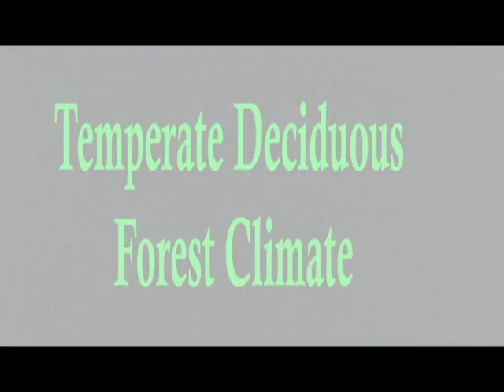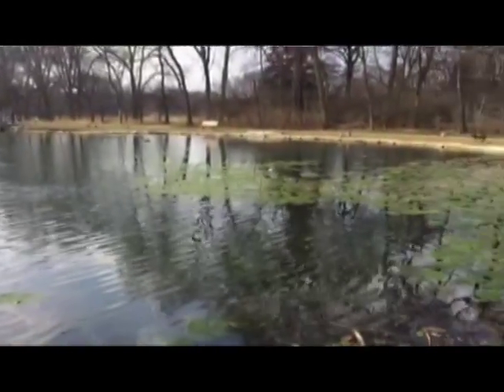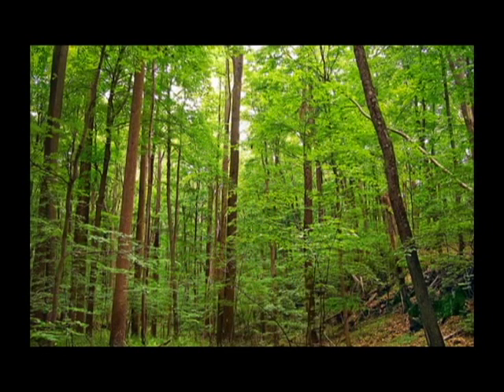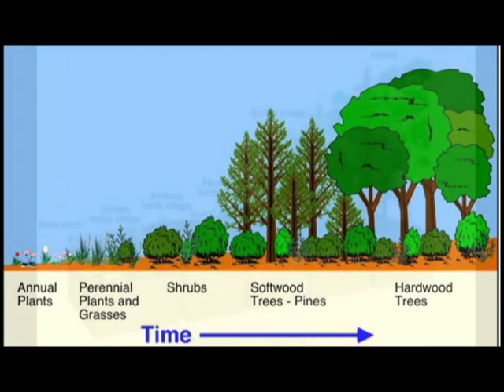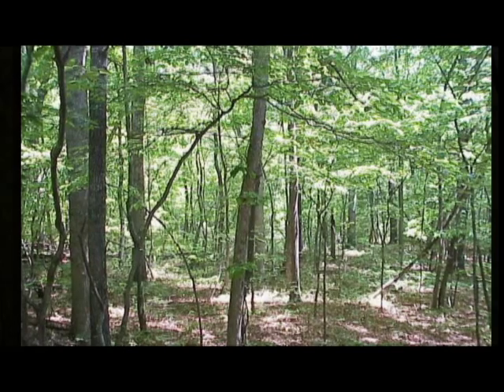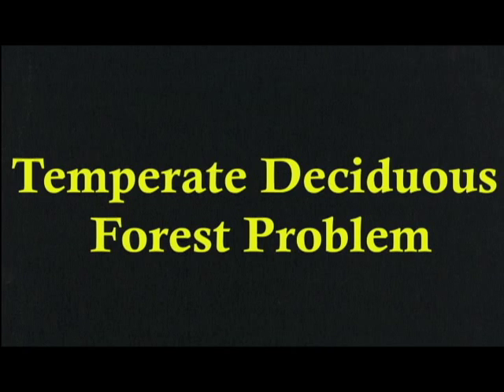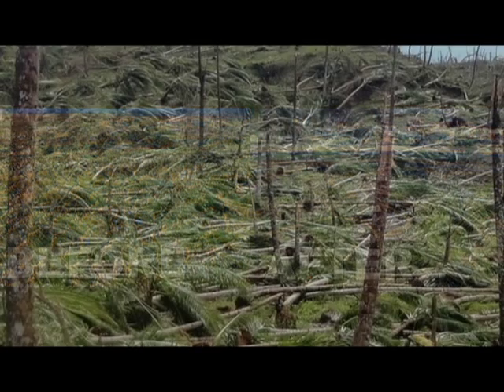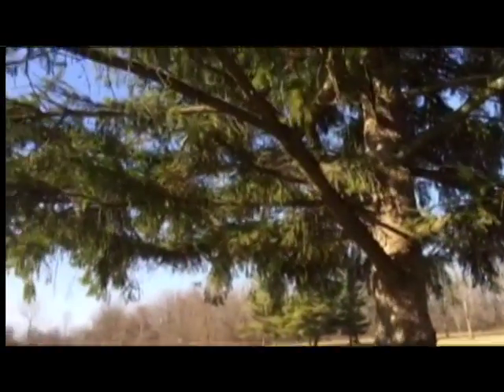Biome: The Temperate Deciduous Forest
Biology Project: I just finished making a Biology video about the Deciduous Forest for my 9th grade biology class. I hope you guys enjoy this~!